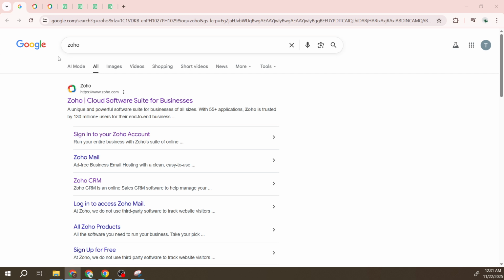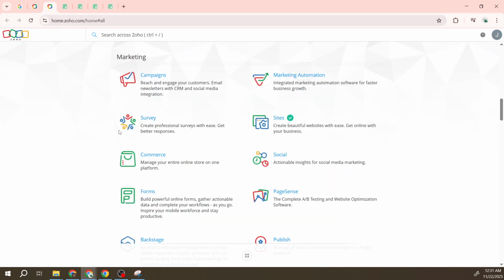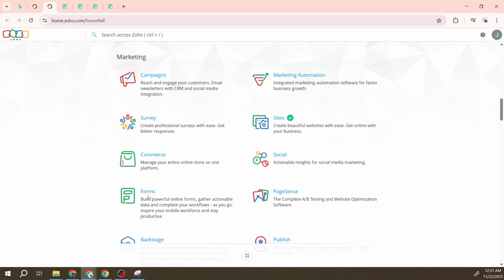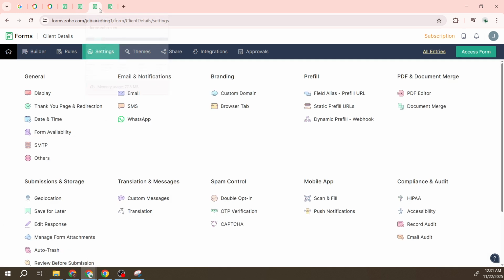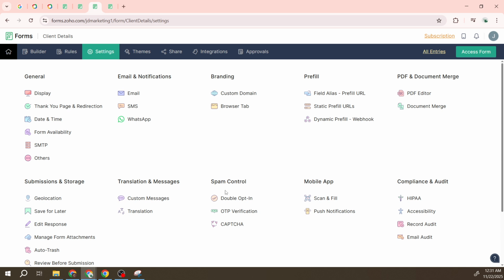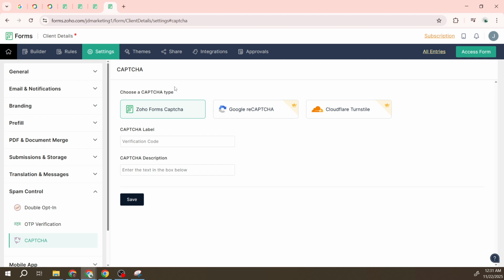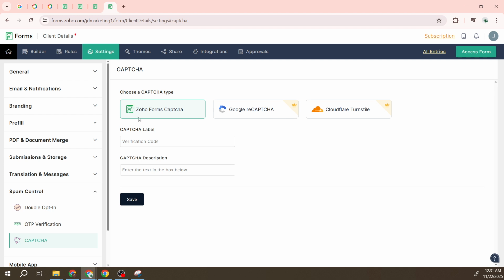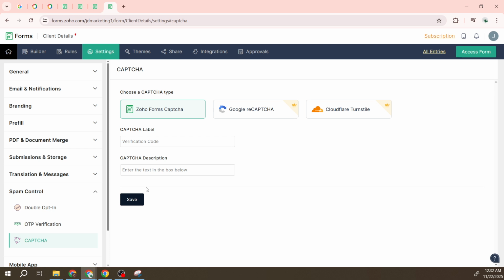How to Prevent Spam With CAPTCHA in Zoho Forms [2026 Full Guide]